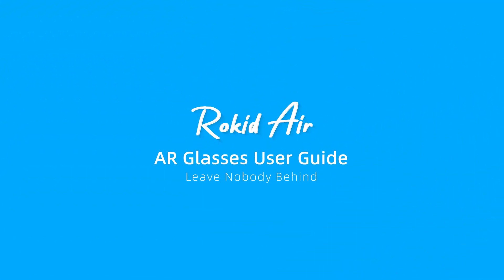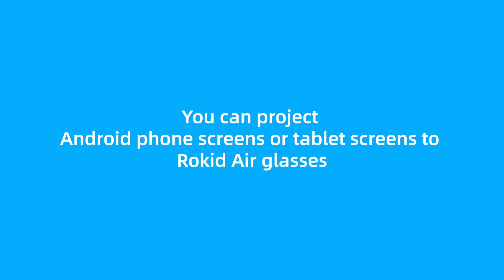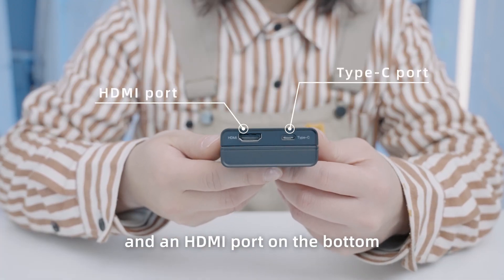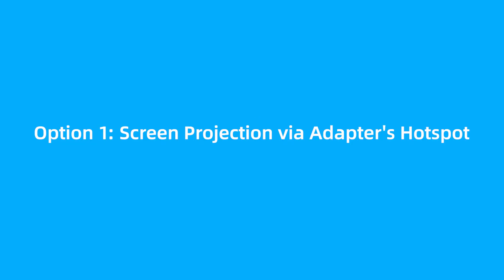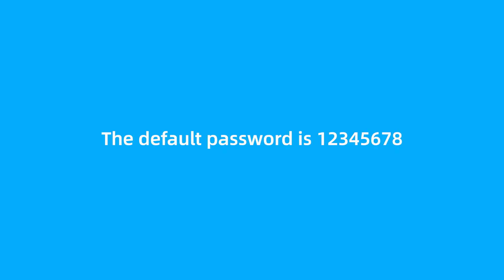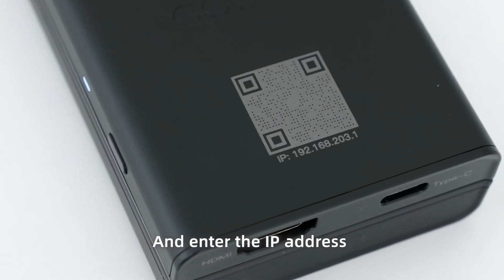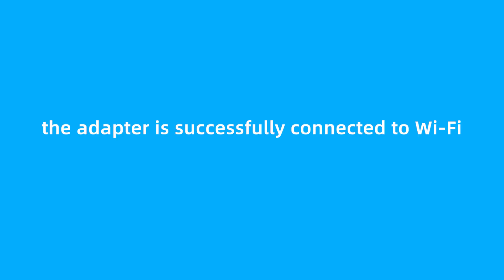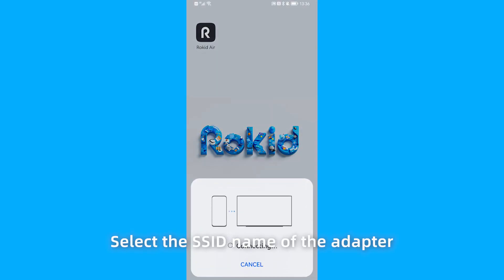How to Connect Android Phones to Rokid Air Glasses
This is an amazing product.
Step 1: Connect your device to Rokid Air by using a wireless adapter.
Step 2: Run any app on your device to enjoy the extraordinary experience brought by Rokid Air. We recommend that you watch movies or play games.
Rokid Air AR glasses are powerful, intuitive and lightweight enough for daily use. Simply put them on to experience a huge 120'' virtual screen that provides an unprecedented, immersive, multimedia experience for apps, games, and movies. With voice control and advanced features, you can see more and do it all hands-free with Rokid Air.